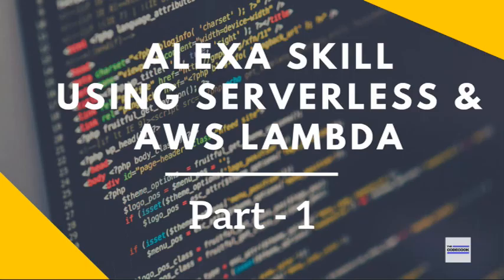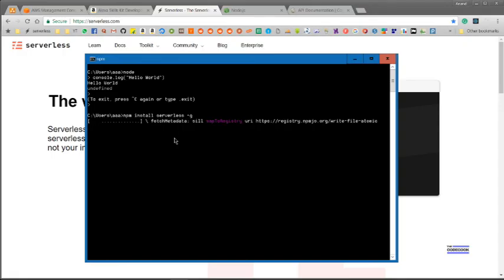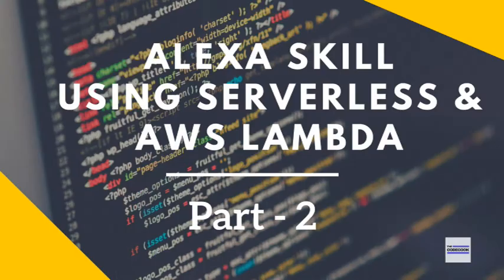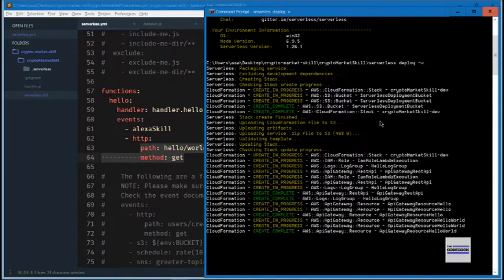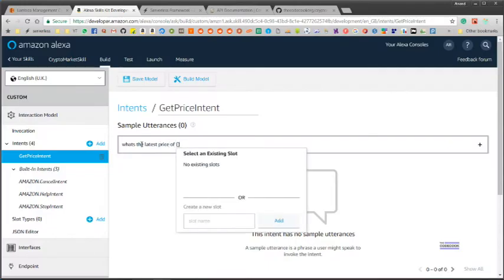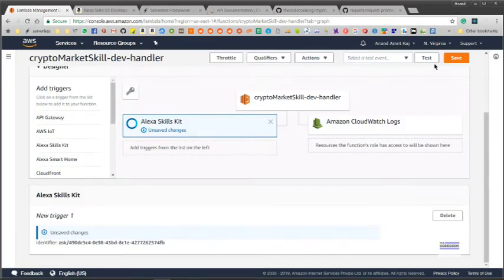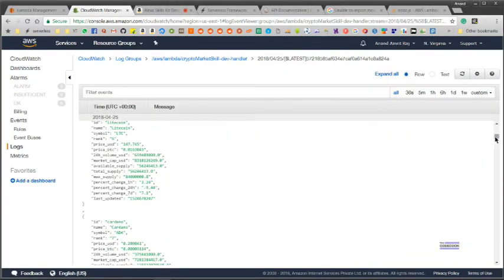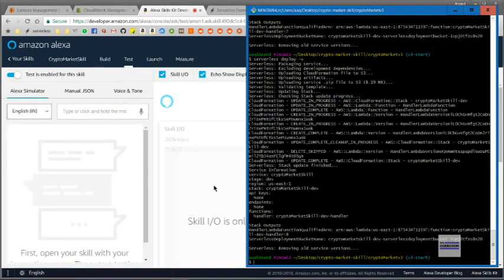Alexa Skills Tutorial | Build Alexa Skills using AWS Lambda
In this video series, we'll setup Serverless framework to deploy backend for the Alexa skill to AWS Lambda.

Alexa is Amazon’s cloud-based voice service and the brain behind tens of millions of devices including the Echo family of devices, FireTV, Fire Tablet, and third-party devices with Alexa built-in. You can build capabilities, or skills, that make Alexa smarter and make everyday tasks faster, easier, and more delightful for customers. Tens of thousands of developers have built skills using the Alexa Skills Kit (ASK), a collection of self-service APIs, tools, documentation, and code samples. With ASK, anyone can leverage Amazon’s knowledge in voice design to build quickly and easily.